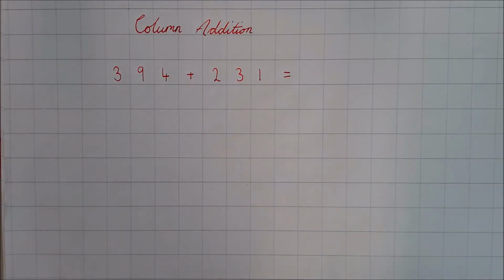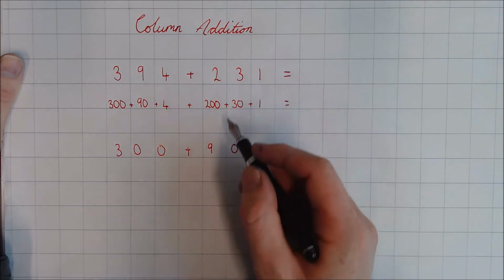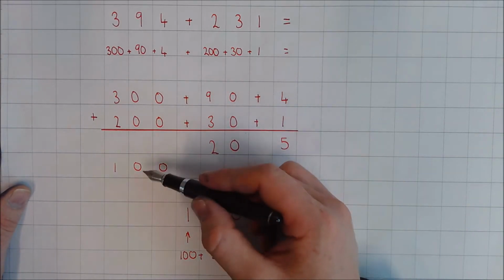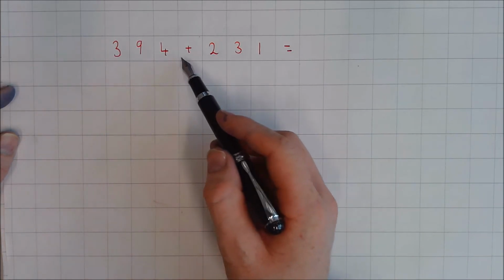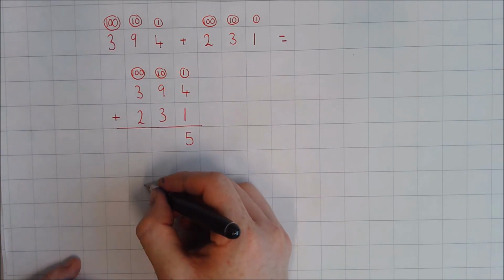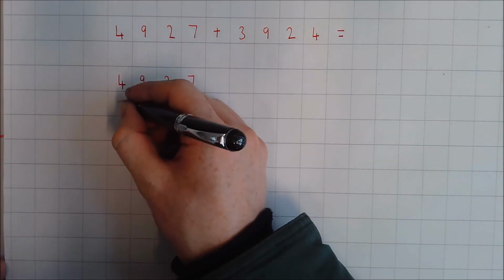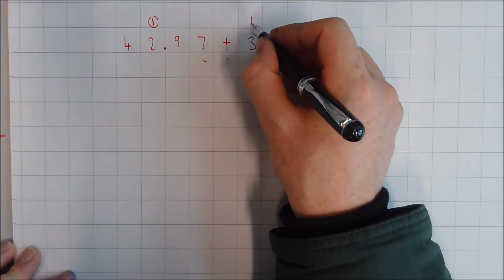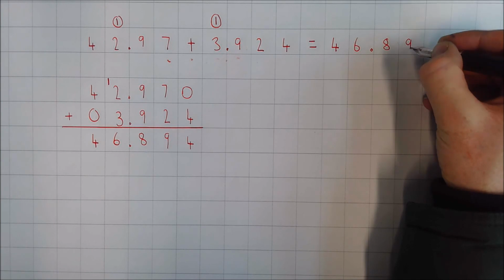Column Addition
Here, we quickly examine the column method. First we look at the expanded method to see what is happening when we exchange/regroup and then we look at exchanging/regrouping without expanding. Finally, we quickly look at how to use the column method to add decimal numbers.